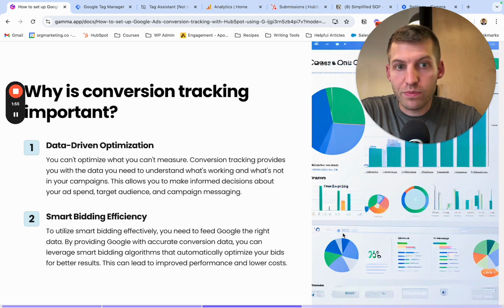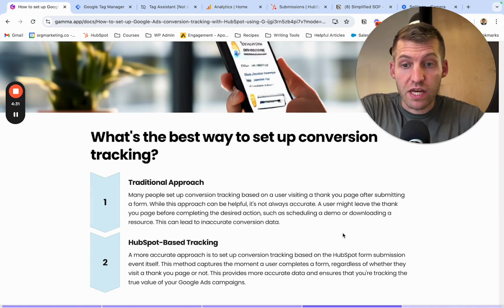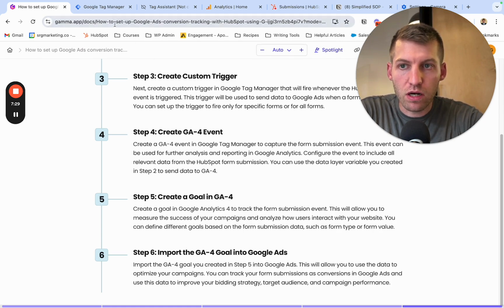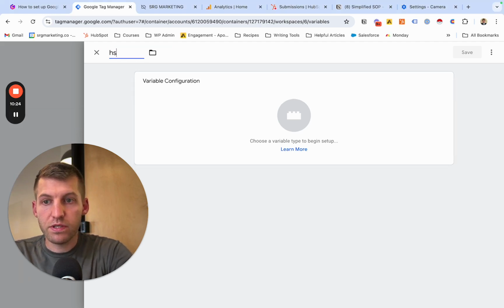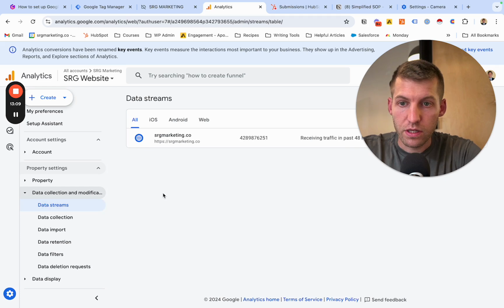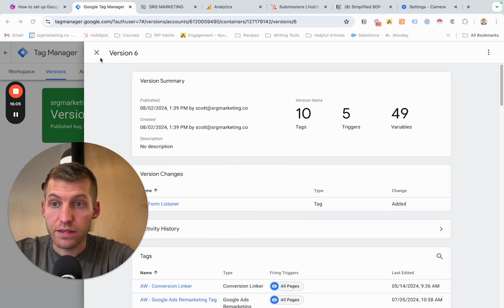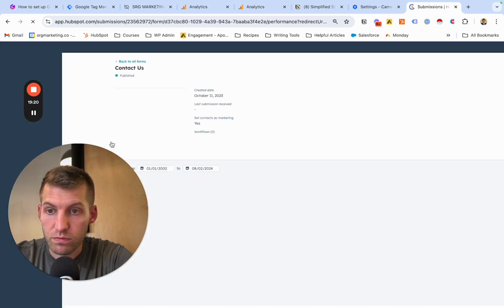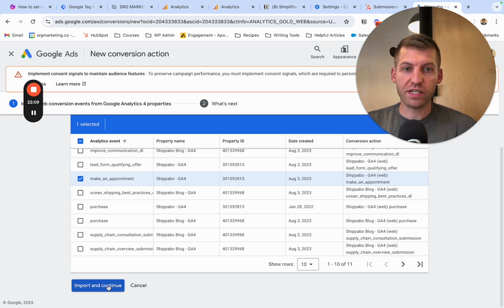Expert Guide: Google Ads Conversion Tracking using HubSpot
Learn how to correctly set up Google Ads conversion tracking with HubSpot using Google Tag Manager!

Need help scaling your SaaS company?

ABOUT SRG MARKETING

SRG Marketing has helped numerous B2B SaaS startups generate millions in sales pipeline. Our expert team specializes in demand generation, sales development, and digital marketing strategies tailored to your business's unique needs. We focus on delivering real results that drive revenue and sustainable growth.